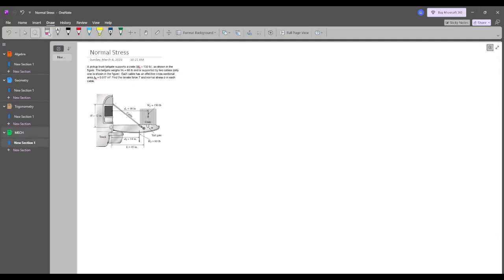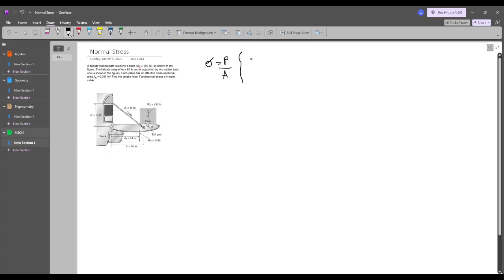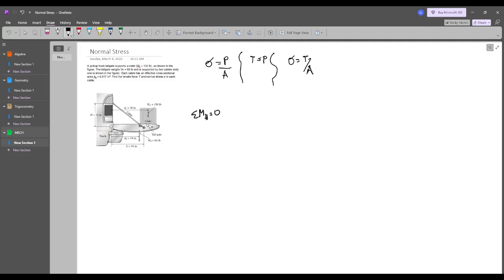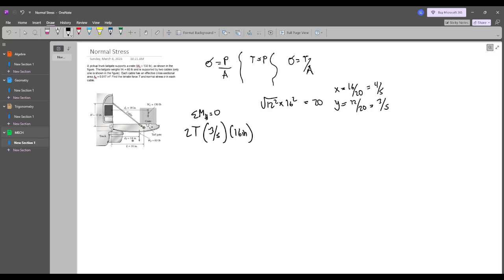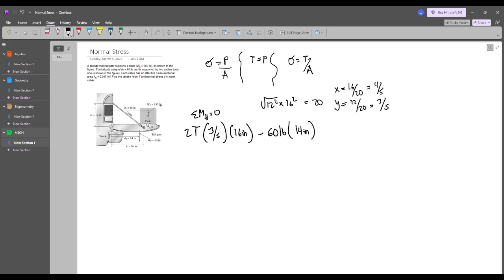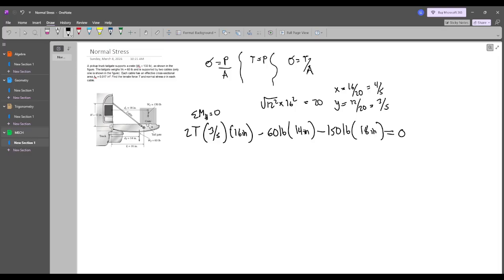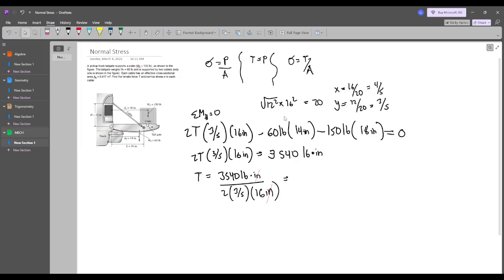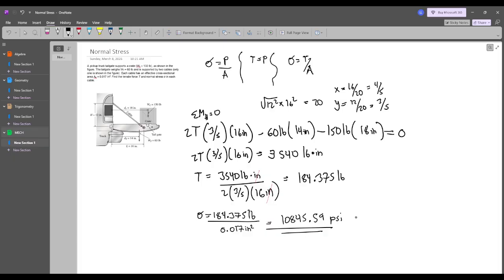Pickup Truck Tailgate| Normal Stress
solving this Pickup Truck Tailgate problem